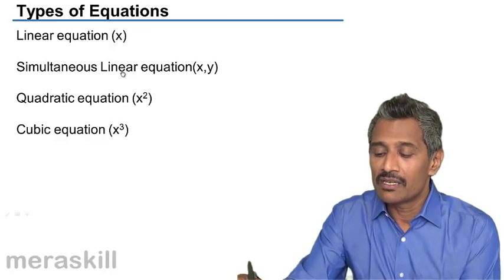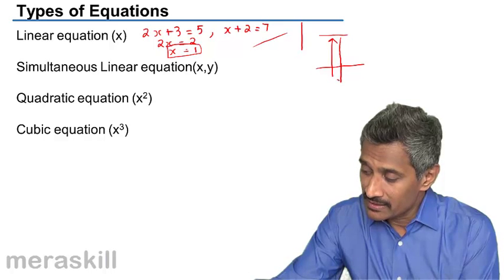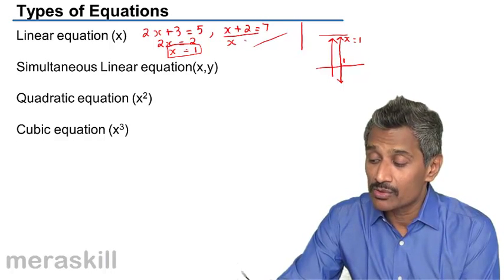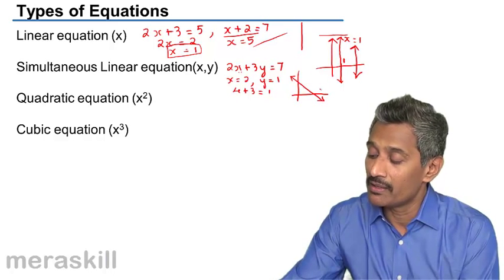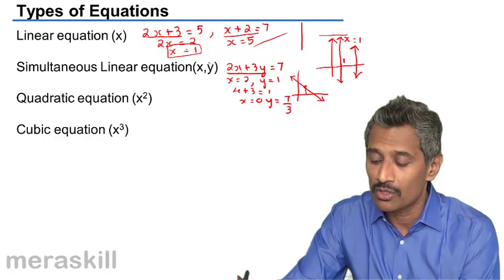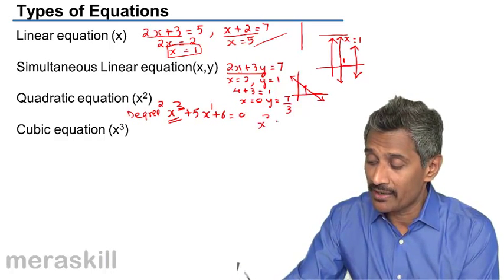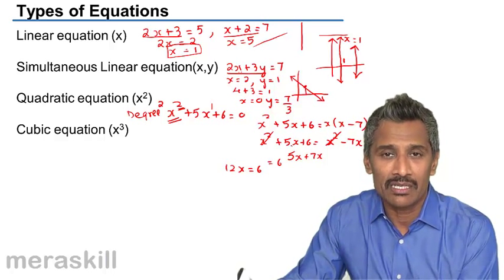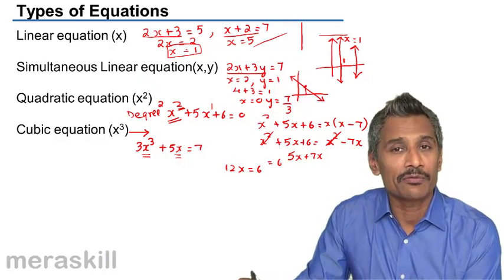Types of Equation | CA CPT | CS & CMA Foundation | Class 11 | Class 12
Types of Equation, Learn Equation, Simple Equation, Simultaneous Equation with 2 and 3 variables, Cubic Equations, Equations and Coordinate Geometry.